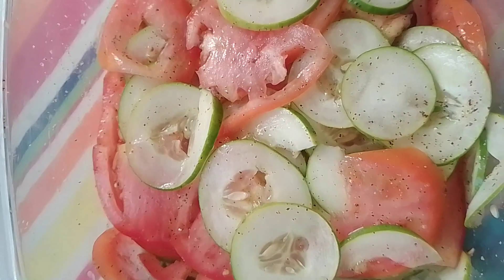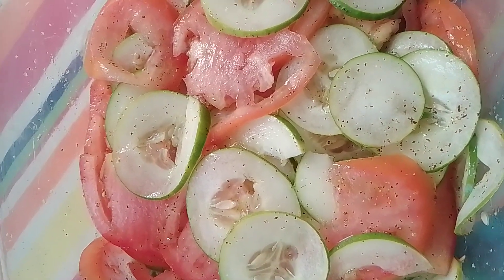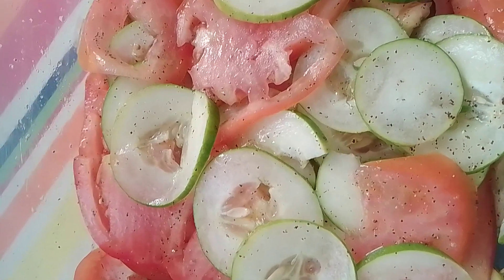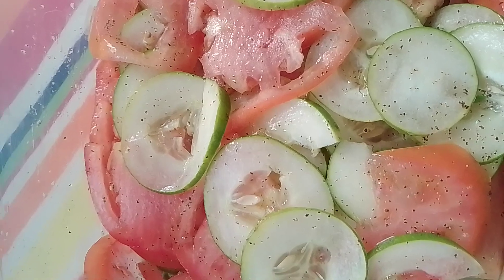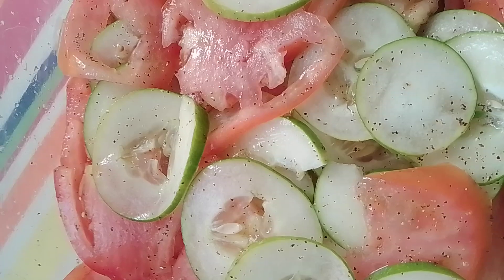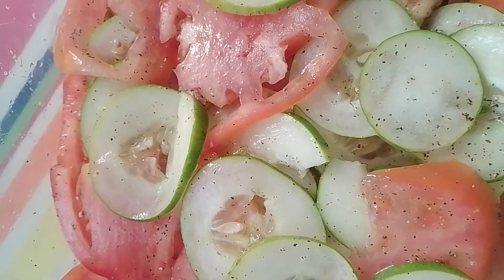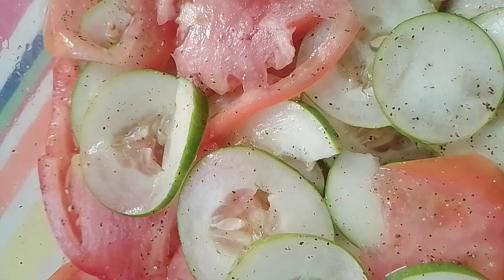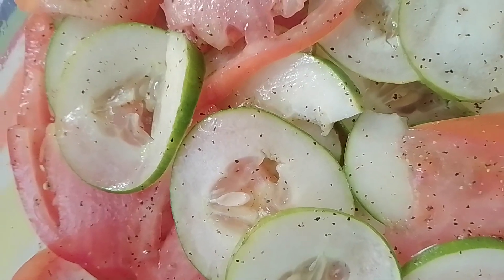Best Summer salad is Cucumber and Tomatoes Salad, it also help quench your thirst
This Salad taste so good.  I enjoy it very much because it is different.  Sometimes you have to change up your salad to really enjoy your food because it taste different.